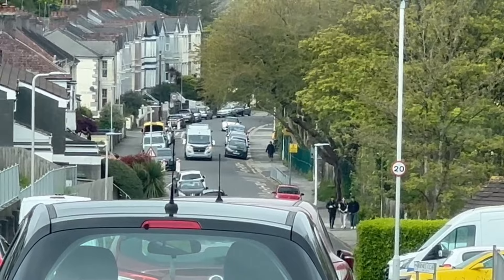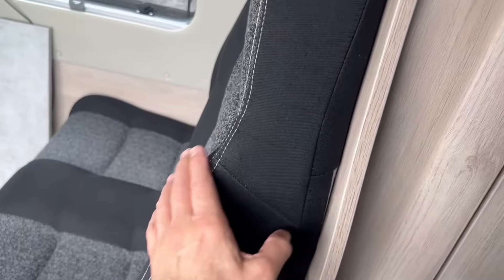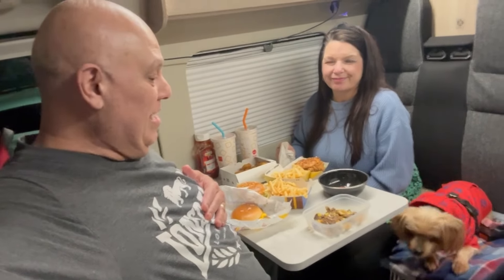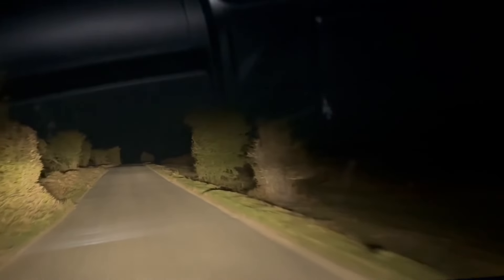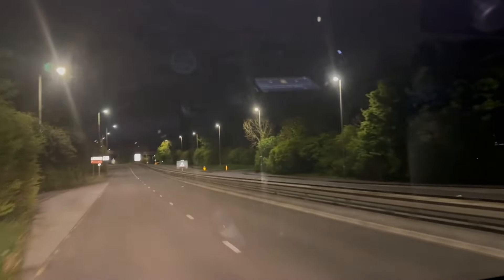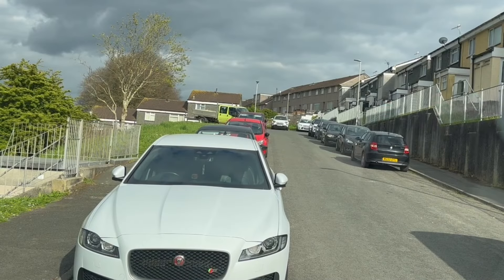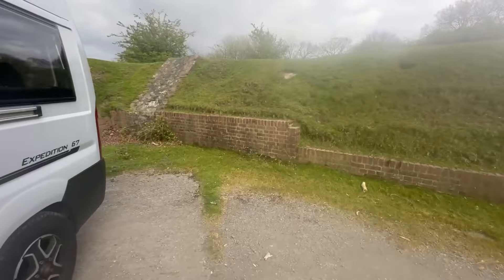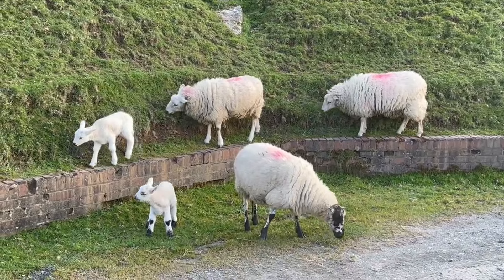Finally get van back after dealer repairs damaged seat and looks at leaky Pop Top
Finally get my van back after they repair a seat which was torn last year whilst the dealer outsourced it to have an electric step fitted. Leaky pop top not fixed as waiting for decision from autotrail. Scary back lane diversion after serious road traffic accident. Carl enters a singing contest in The Blues Bar, Plymouth.  Watching the sheep and baby lambs whilst parked up on an old WW2 airfield.

Join me Carl, my wife Jackie and our 12 year old Yorkshire terrier, Daisy as we juggle Van-life with running our own tea rooms as well as family life.

Check Carl out singing live on Jackie’s YouTube channel :-